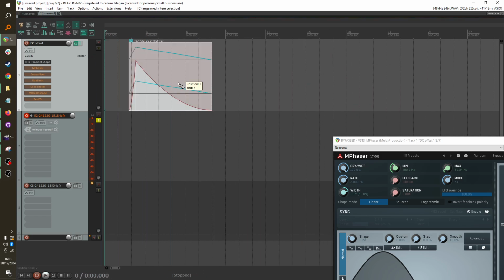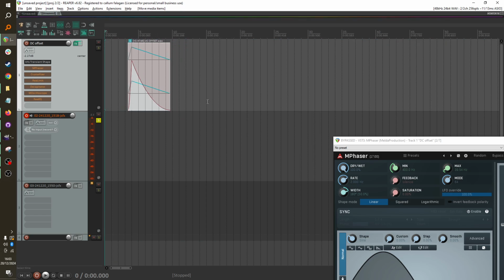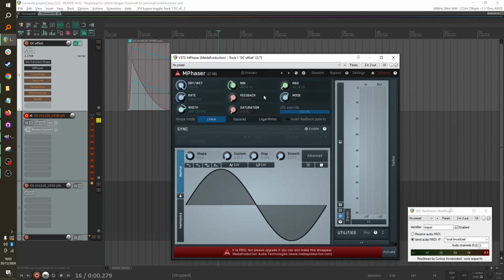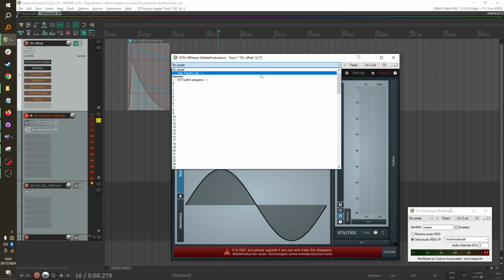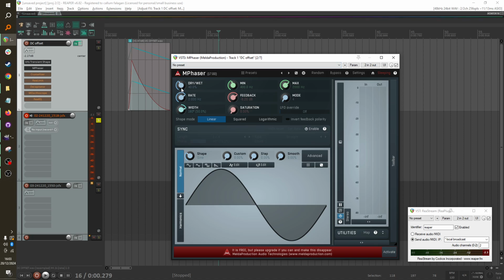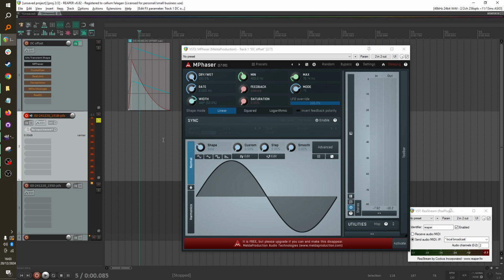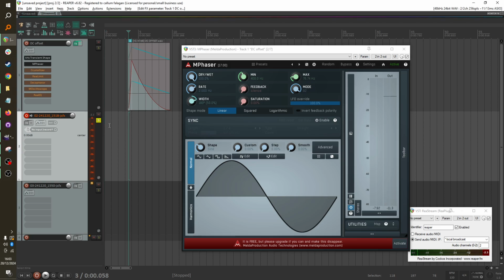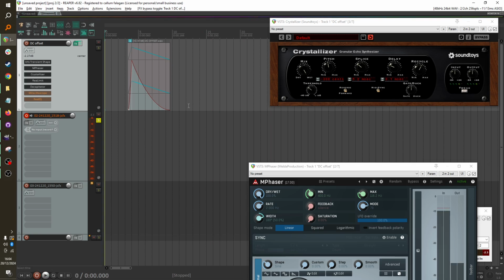Using a DC Offset as an Impulse for Sound Design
Sorry I'm ill, i was using a cheap webcam AND there was a bus idling outside so the sound quality isn't amazing. Just a quick showcase of a sound design technique I've been working on.